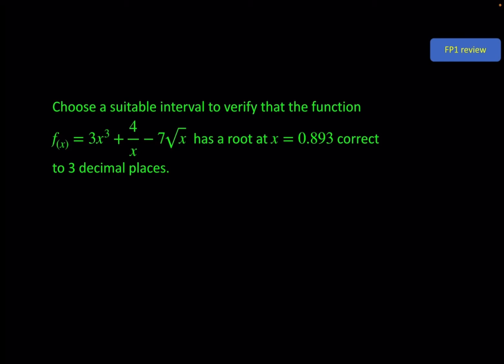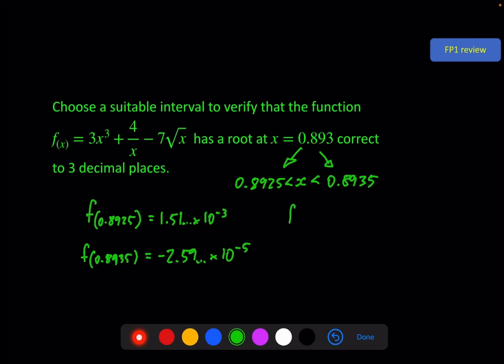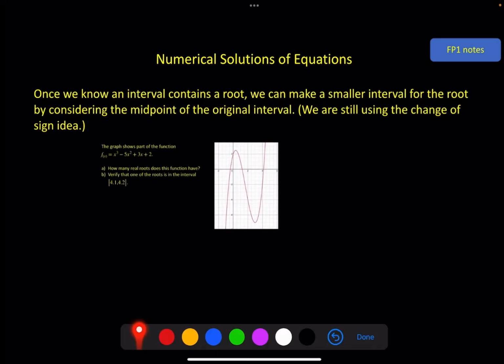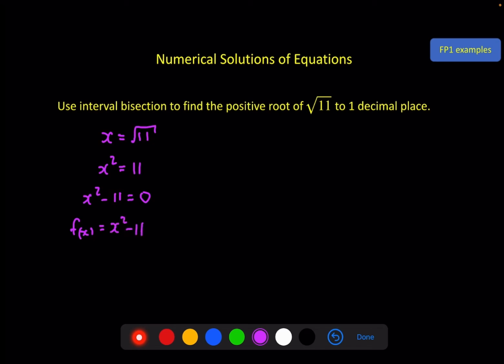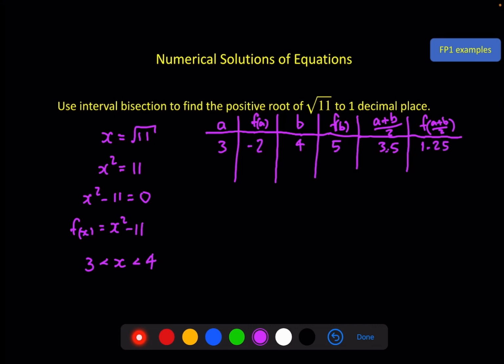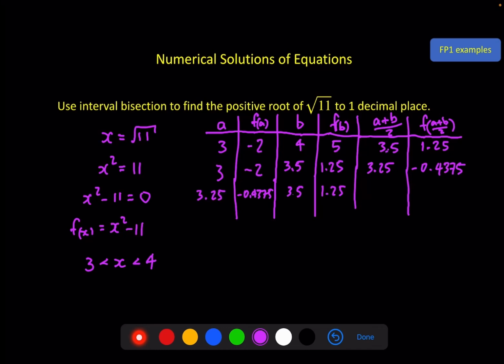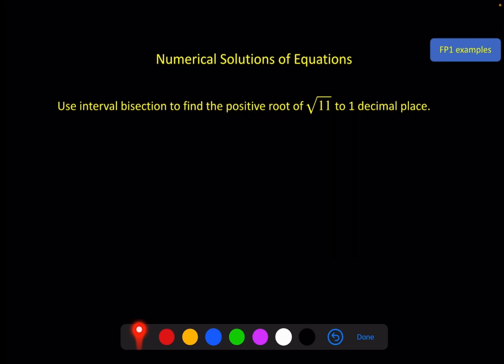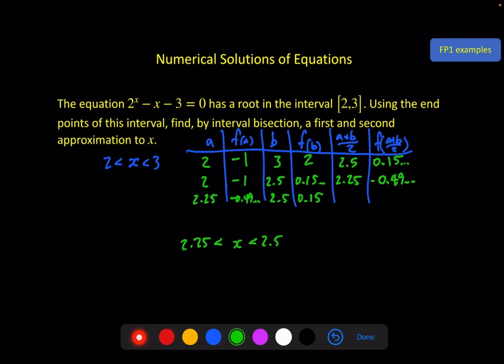Further Pure 1 - Numerical Solutions of Eq. - Video 2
Use interval bisection to find a root to the required accuracy.